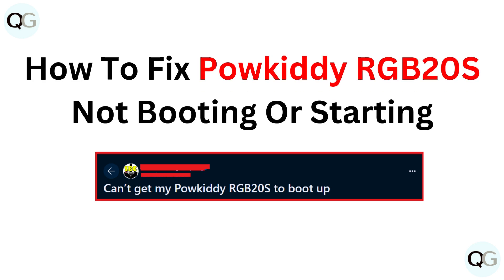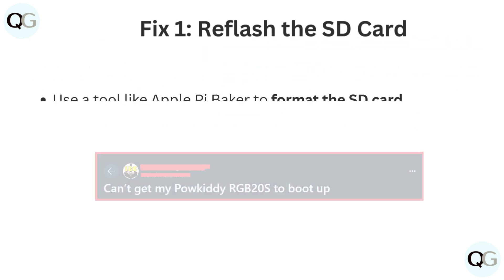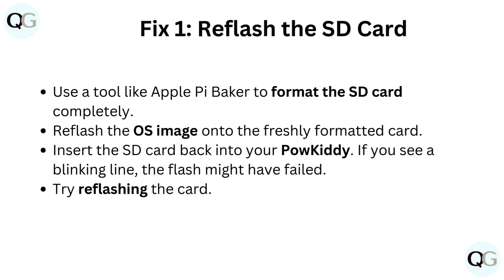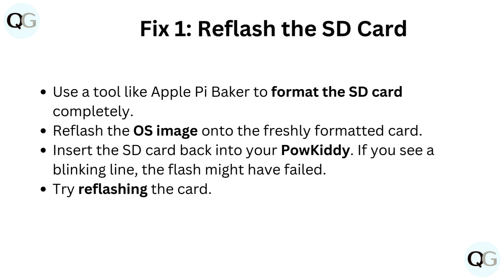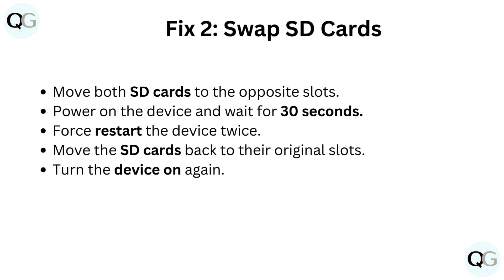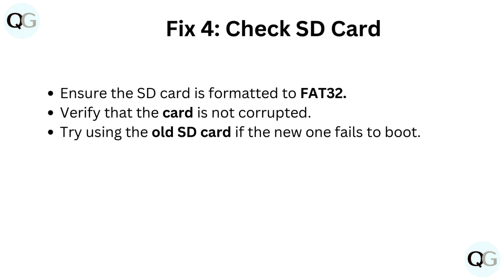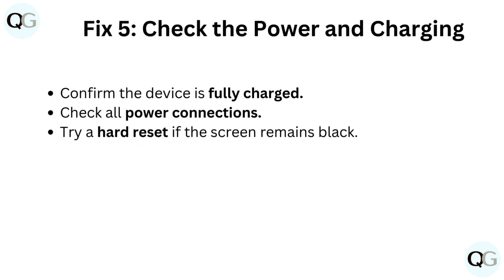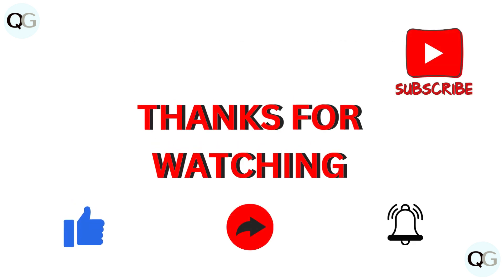How To Fix Powkiddy RGB20S Not Booting Or Starting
. In this informative video, we will guide you through the troubleshooting process for the Powkiddy RGB20S that is experiencing booting or starting issues. Our step-by-step instructions will help you identify common problems and provide effective solutions to get your device up and running again. Whether you are a beginner or an experienced user, this video will equip you with the knowledge needed to resolve these issues efficiently.